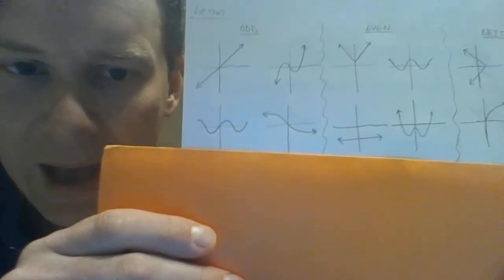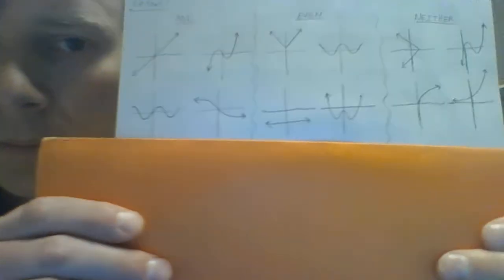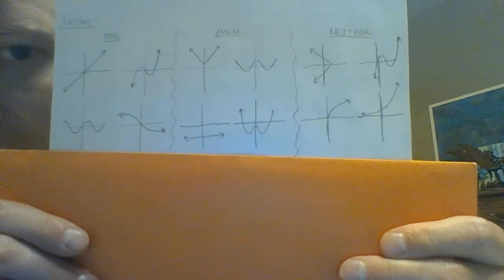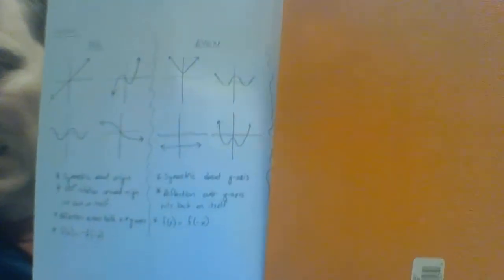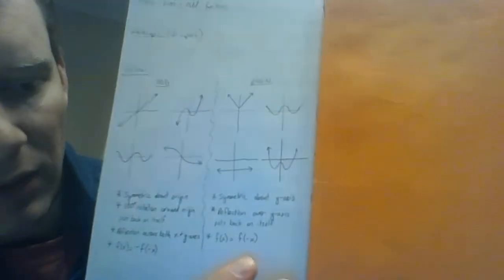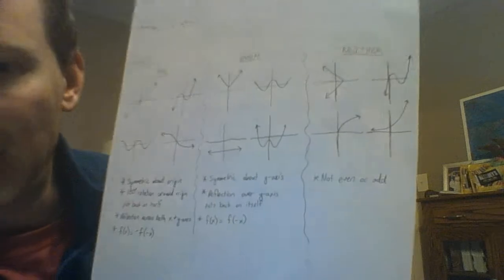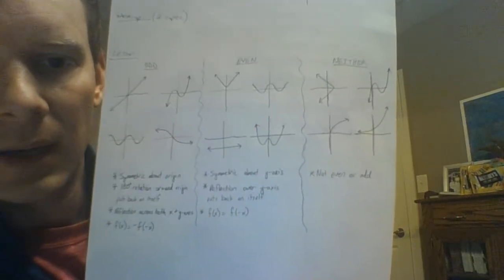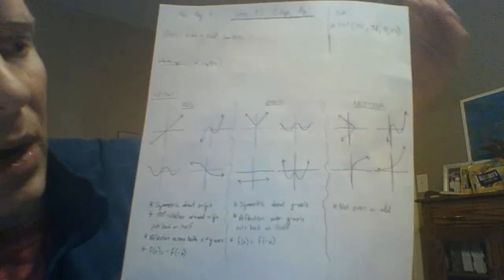Monday, May 4 (College Algebra) Even, Odd functions